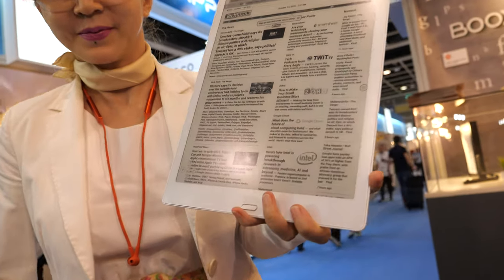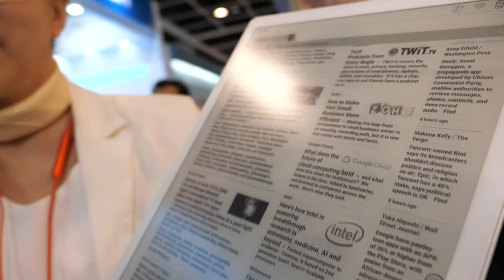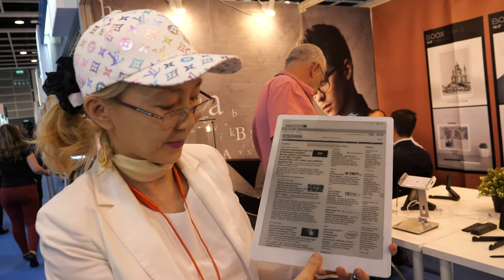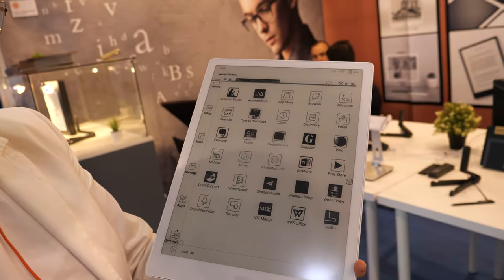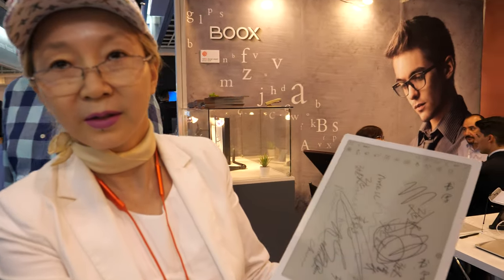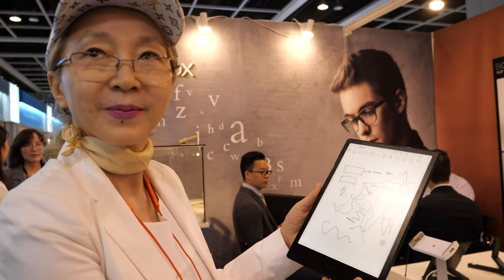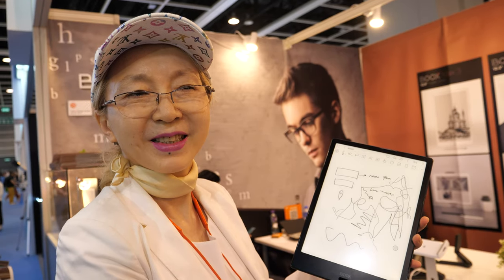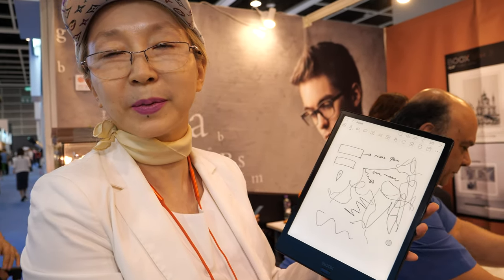Onyx Boox Note2, Max3 with Onyx CEO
Onyx presents the new 10.3" Note2 with Qualcomm Octa Core ARM Cortex-A53 platform, responsive, with front-light, battery effecient, probably the most optimized and the most advanced E Ink notepad in the world at the moment. You can see behind the scenes as they show it to many Chinese media And the new 13.3" Boox Max3 also thinner, lighter, also running on the Qualcomm Octa-core platform on an Android 9 base.

Filmed in 4K60 at HKTDC Electronics Fair 2019 with Panasonic G9 ($1099